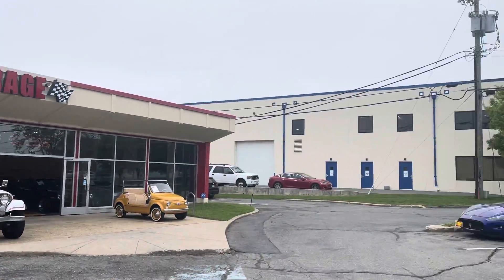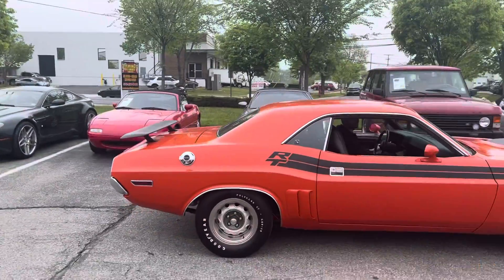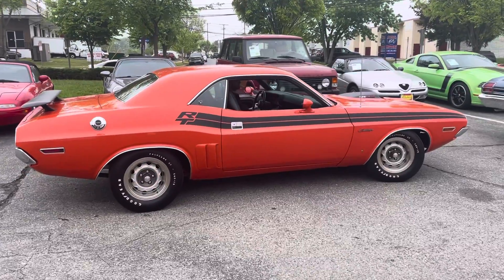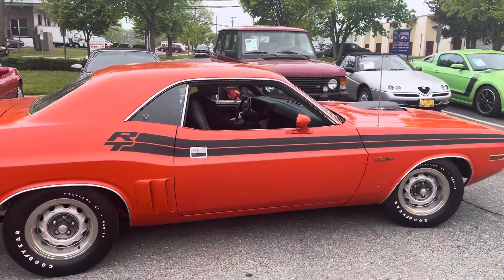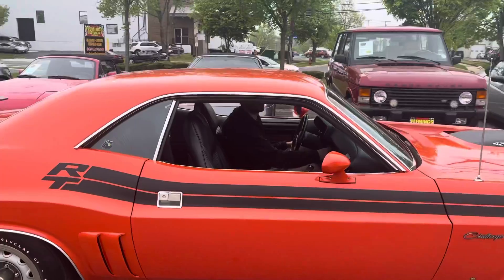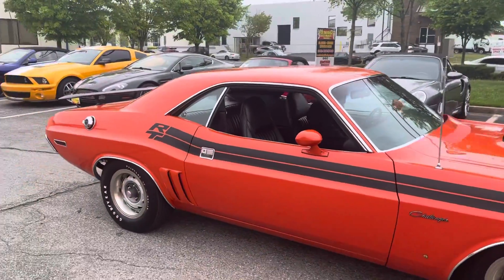May 3, 2022